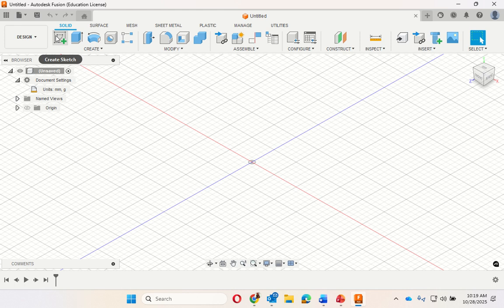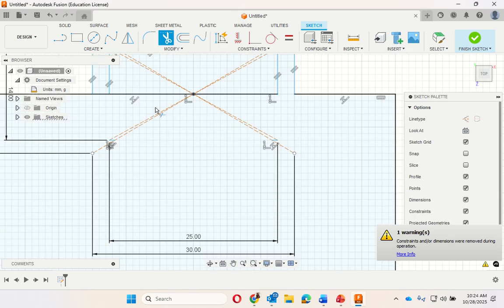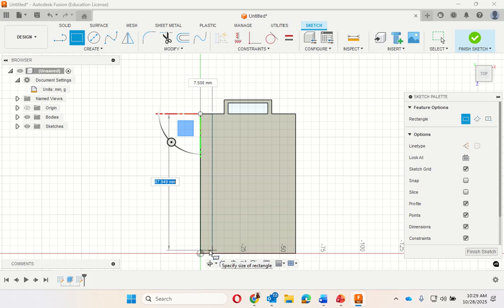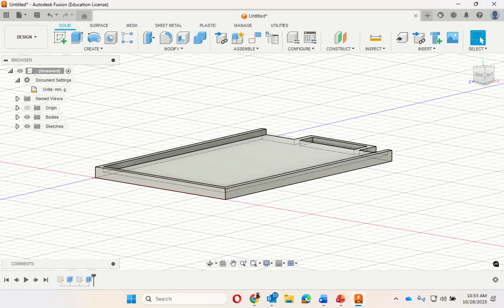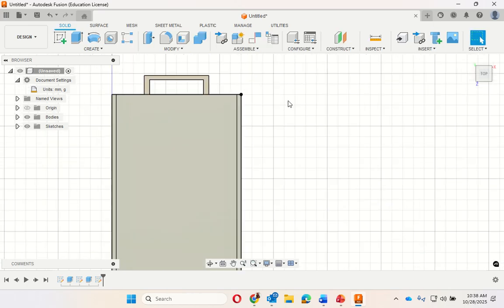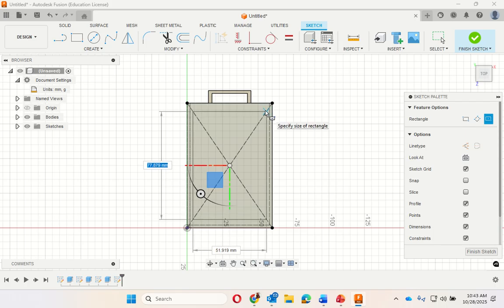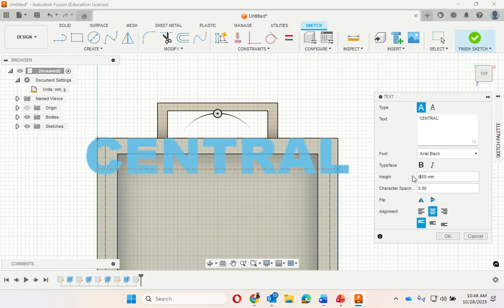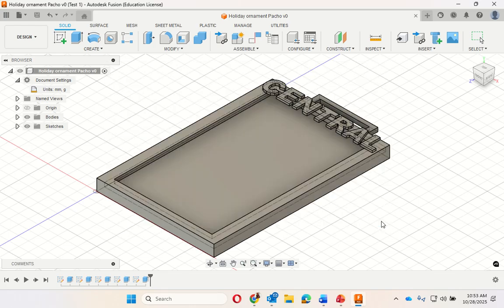Fusion Holiday Thingy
Fusion 360
Maker
3d print